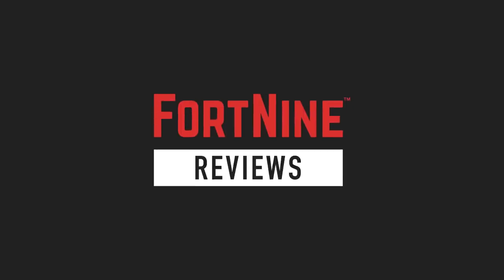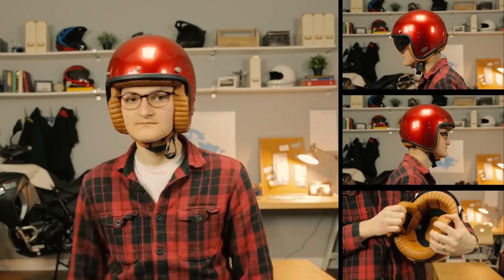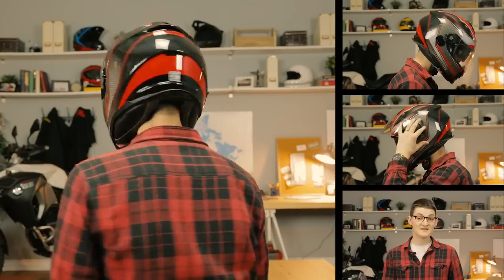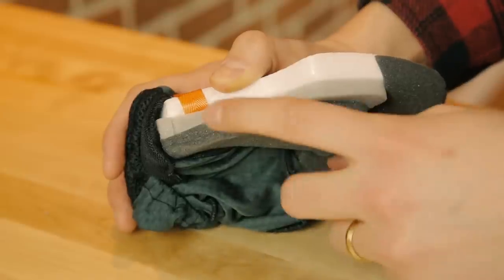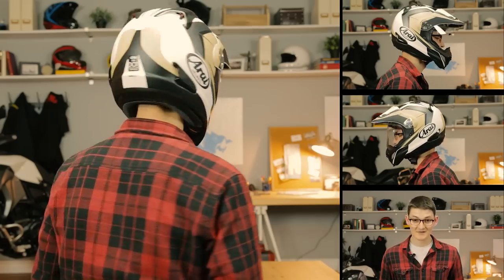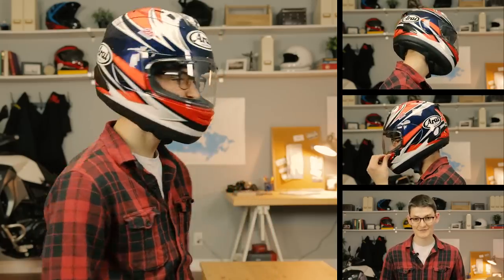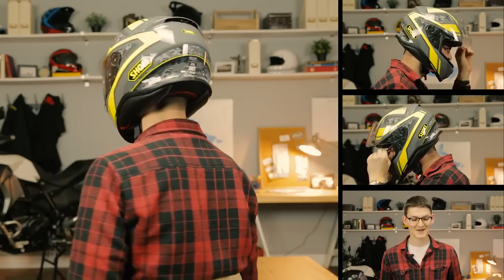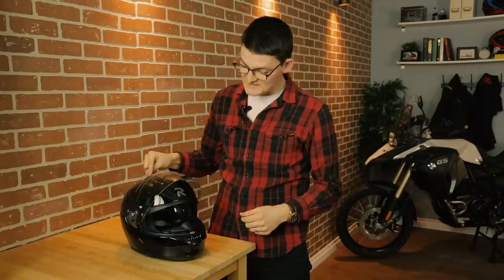Best Motorcycle Helmets for Eyeglasses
We are making quite the spectacle of ourselves in this week's review